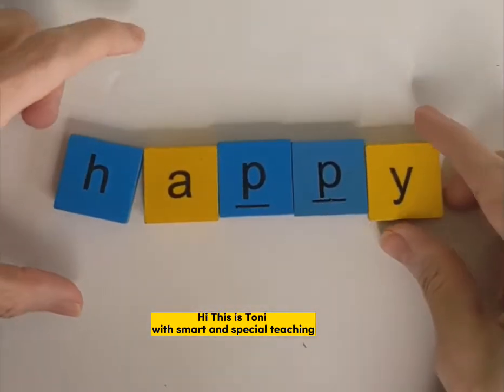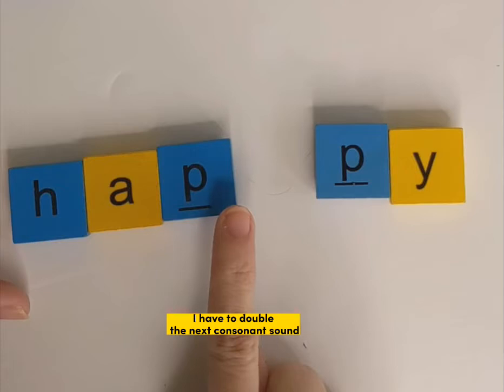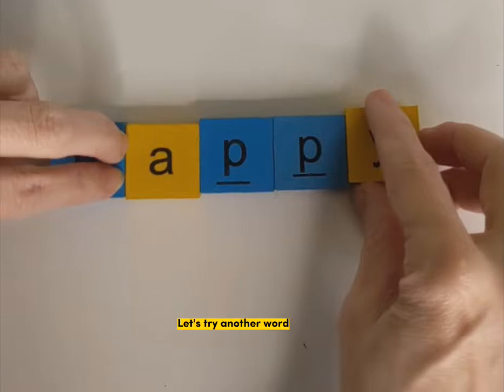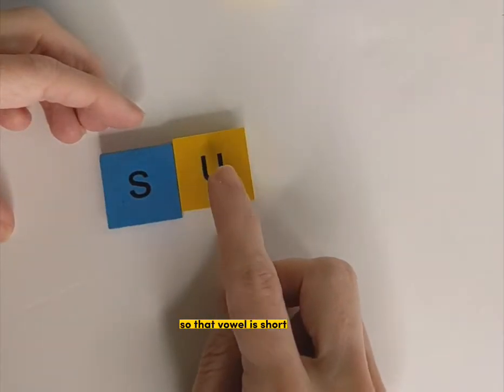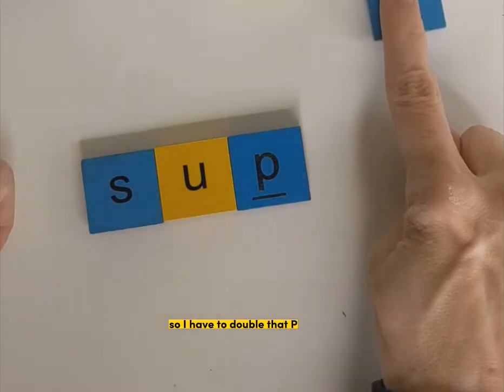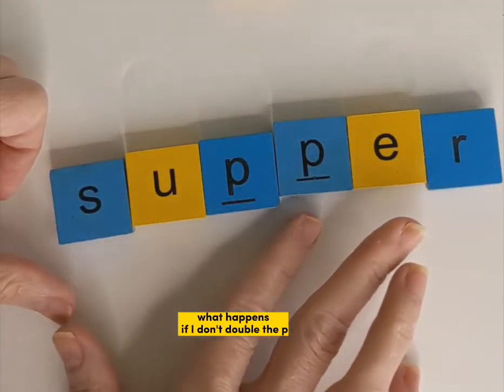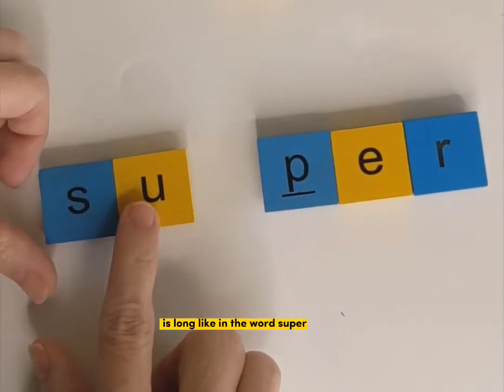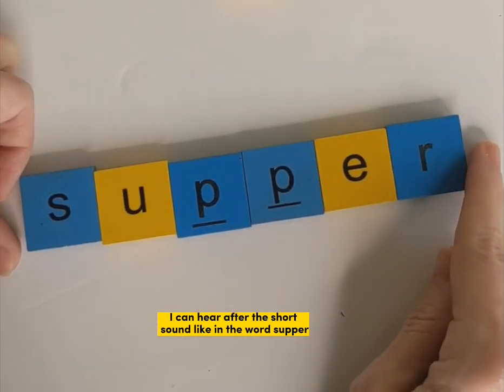The Happy Rule For Doubling Consonants Science of Reading and Spelling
If your students struggle with reading and spelling with double consonants this video and materials may help. I am a certified academic language therapist and a licensed dyslexia therapist.